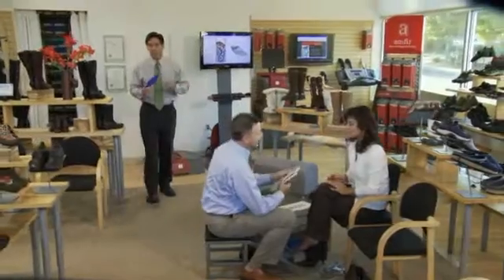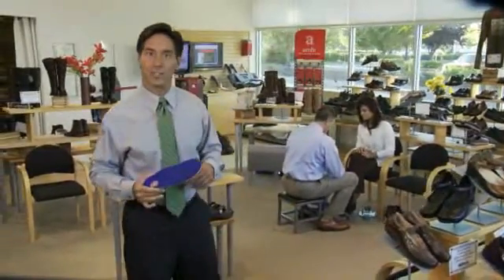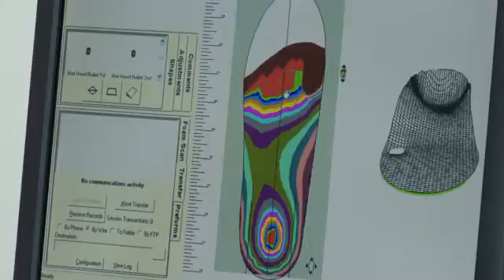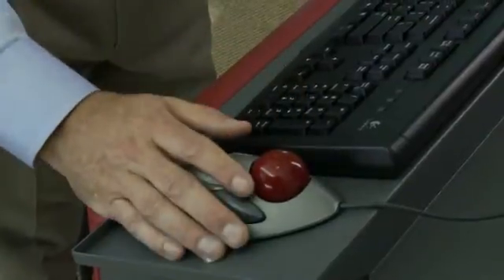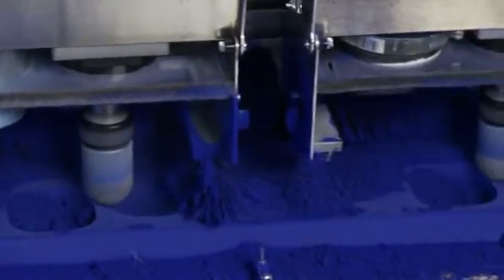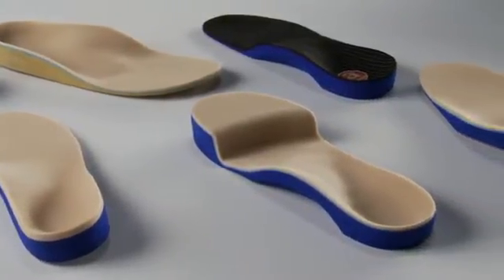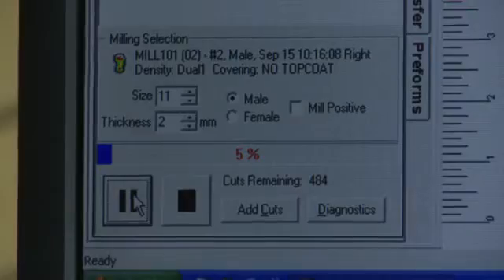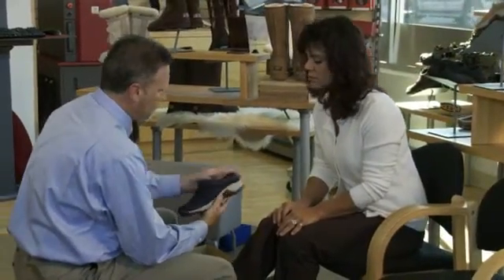Amfit Custom Foot Orthotics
Learn how to use Amfit's scanning and milling technology to make a variety of custom foot orthotics.